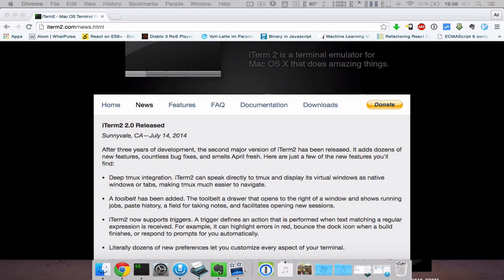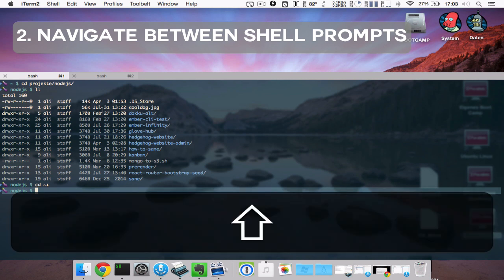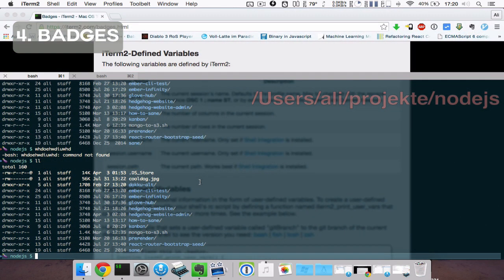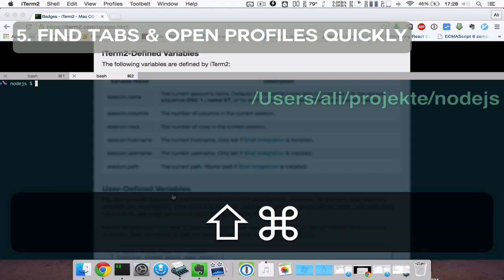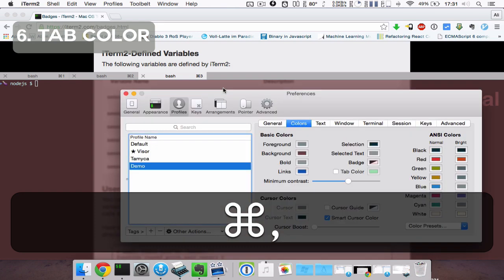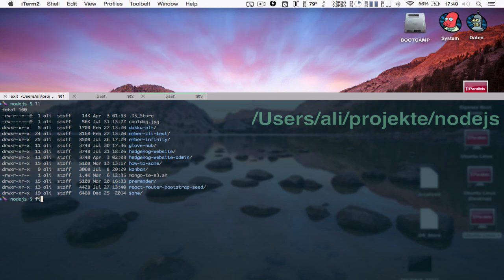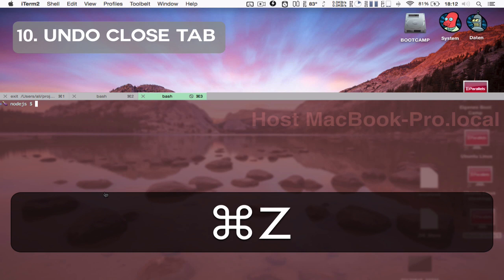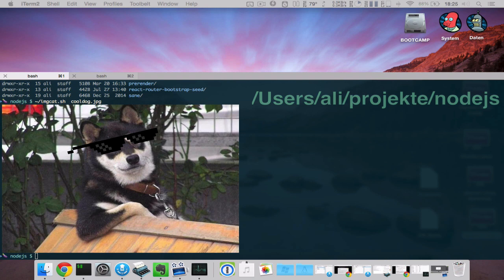11 New Features Of iTerm 3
iTerm 3 will be the successor to the wildly popular iTerm2.
This video shows you already 11 features that it has to offer.
Wanna try for yourself?

Features in this video:
00:36 Cursor Guide
00:46 Navigate Between Shell Prompts
00:59 Command Status & Re-Run Commands
01:36 Badges
02:17 Find Tabs & Open Profiles Quickly
02:58 Tab Color
03:27 Auto-Toggling Command Completion
04:05 Timestamps
04:22 Fancy Find Cursor
04:38 Undo Close Tab
05:04 Display Inline Images